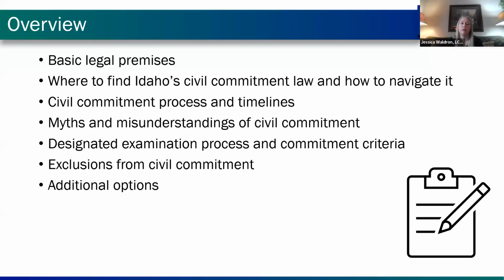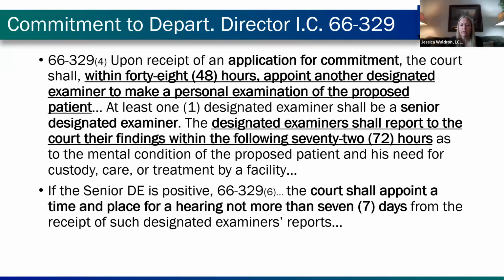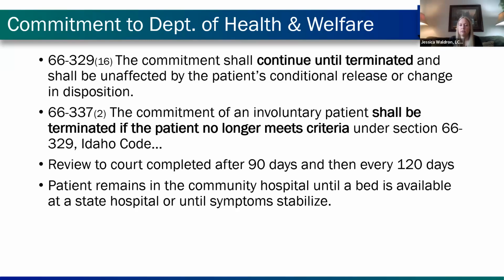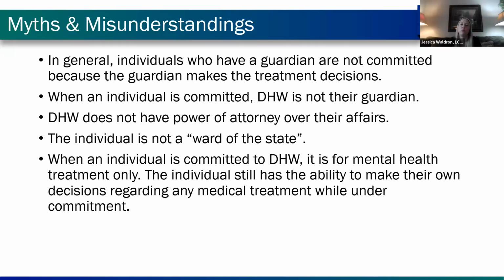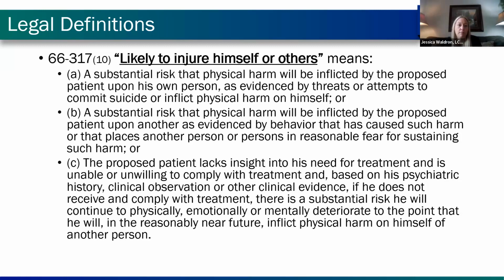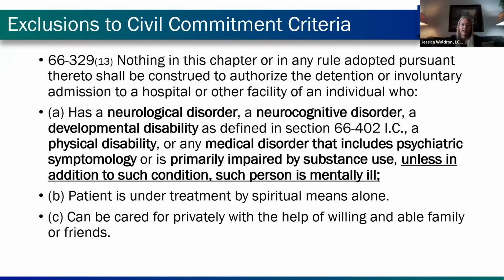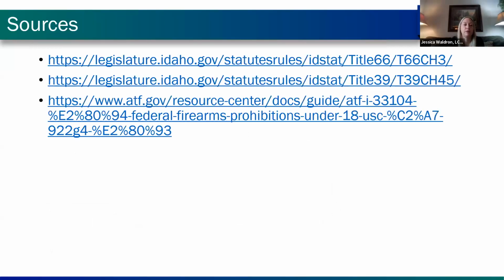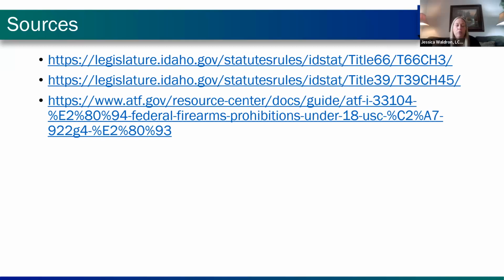Civil Commitment 101 -with Jessica Waldron, LCPC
Learning Objectives:
• Have a basic understanding of the mental health civil commitment law and process in Idaho.
• Understand how to access and navigate the Idaho Statute, Title 66, Chapter 3.
• Understand commitment criteria and the Designated Examination process.
• Understand the legal time frames for each part of the civil commitment process.

Jessica Waldron, LCSW, (she/her), joined the Idaho Department of Health and Welfare - Division of Behavioral Health (DBH) as a clinician on the Region 7 Crisis Team in 2011. Jessica is a Licensed Clinical Professional Counselor, Designated Examiner, and Dispositioner in Idaho. She obtained a bachelor’s degree in psychology from the University of Utah in 2000 and a master’s degree in counseling psychology from Lewis & Clark College in Portland, OR in 2002. She has worked since 2001 in both private and public settings, providing services to adults, children, families, and couples. Her passion lies in forensic clinical work, and she looks forward to continuing this work as the Designated Examination Human Services Regional Program Specialist for the DBH East Hub. Outside of work Jessica and her husband, Sean, have been married for 23 years. They have a 19-year-old son, a 16-year-old daughter, and 3 very spoiled bulldogs. In her free time Jessica enjoys spending time with her family, cuddling with her bullies, and reading/watching/listening to anything true crime related.